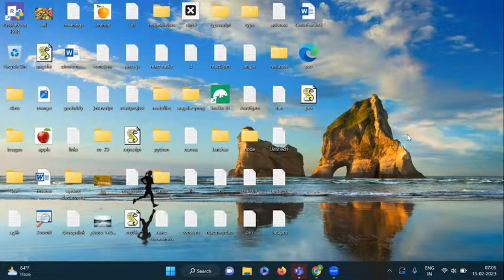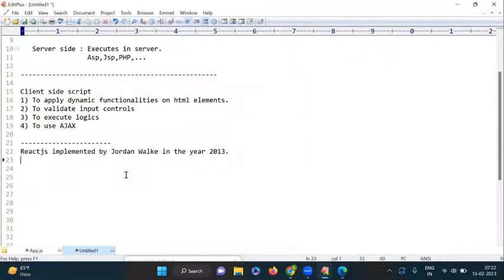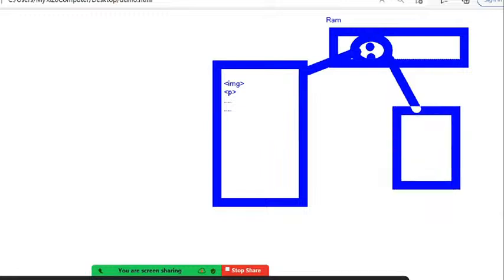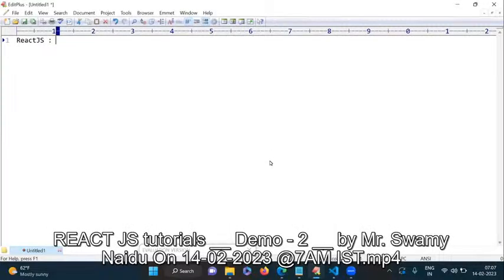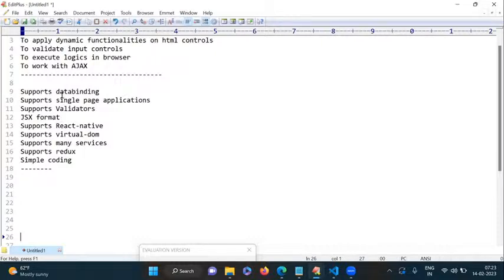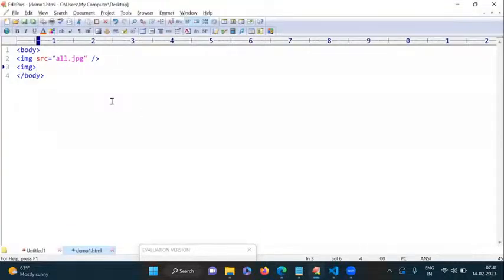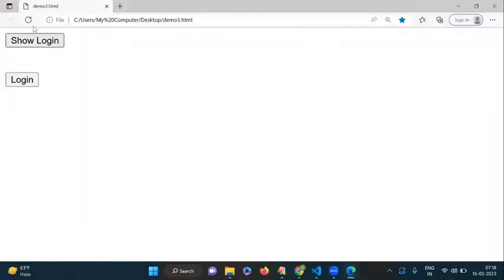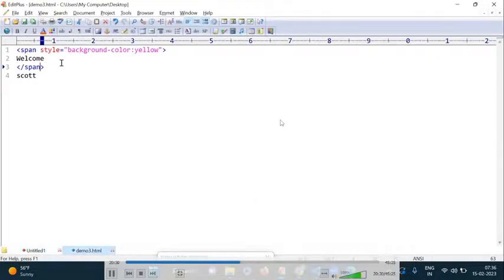REACT JS tutorials _ by Mr. Swamy Naidu Sir